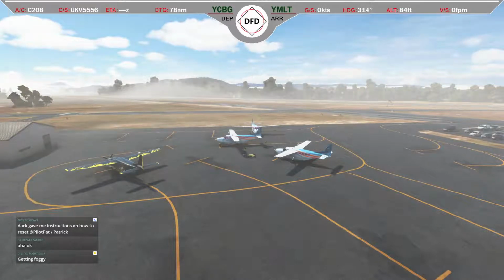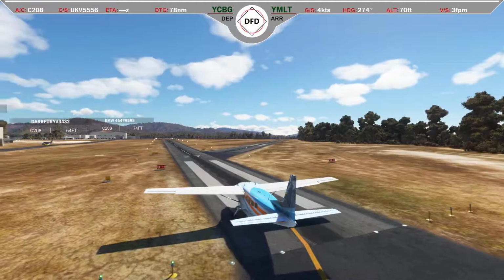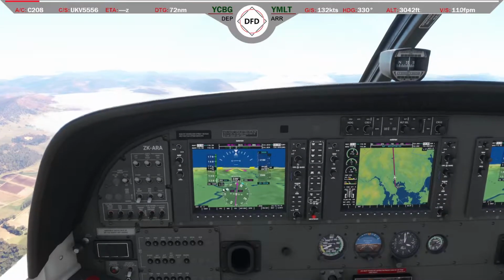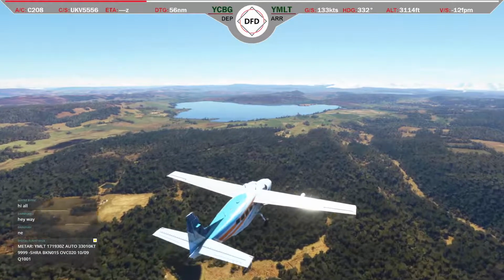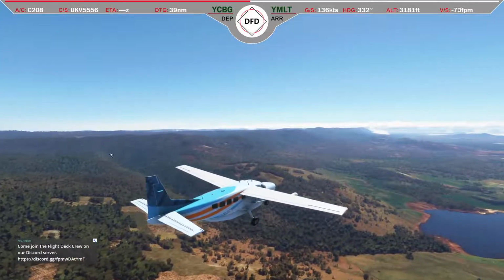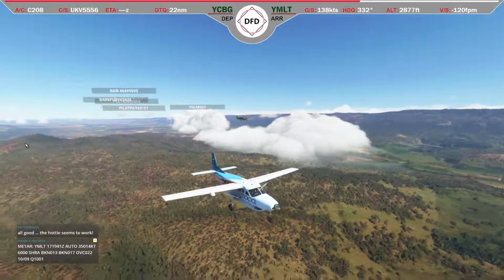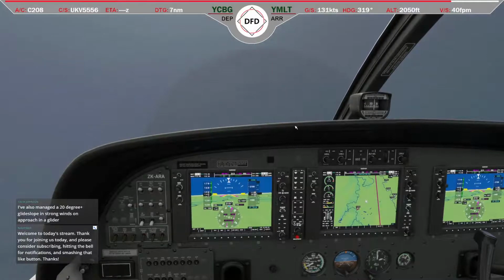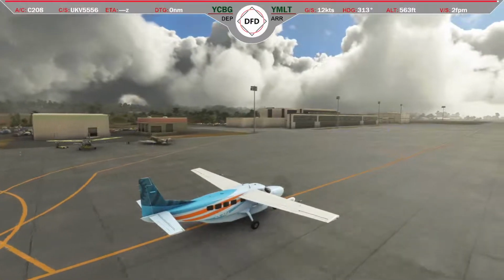Caravans Over Tasmania | Hobart to Launceston | Multiplayer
A community flight in the Cessna Caravan (C208B), exploring the Australian island of Tasmania.

On leg 5 we fly from Hobart (YCBG), to Launceston (YMLT).

System Specs:
Add-Ons:
Lots, and they vary by flight.